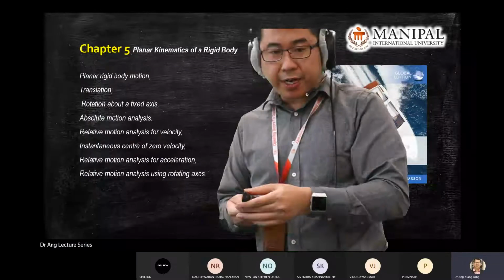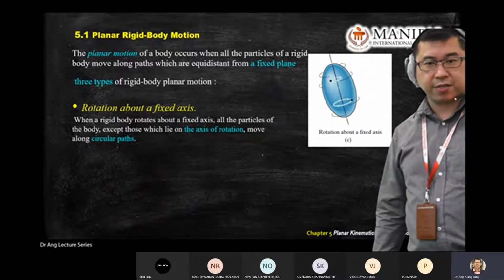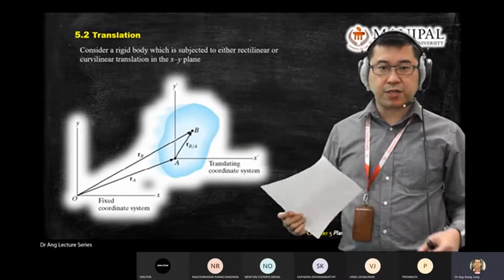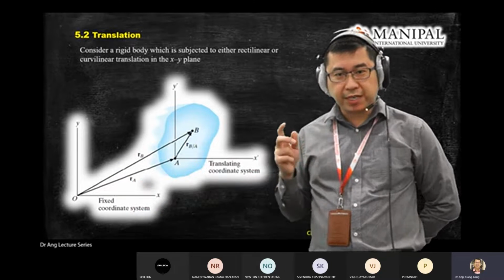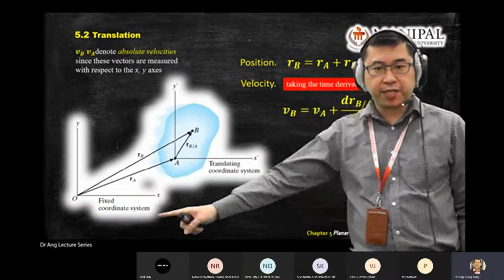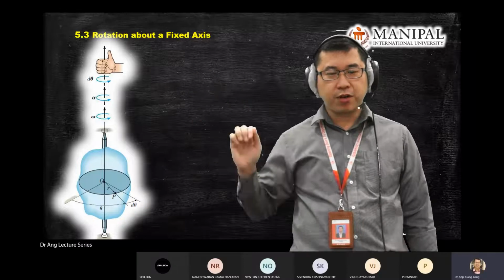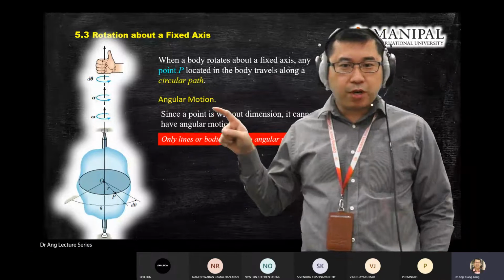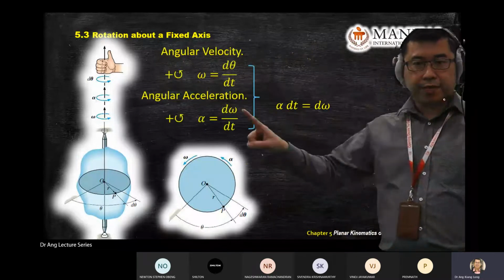EMB2123 Engineering Dynamics Chapter5a-i